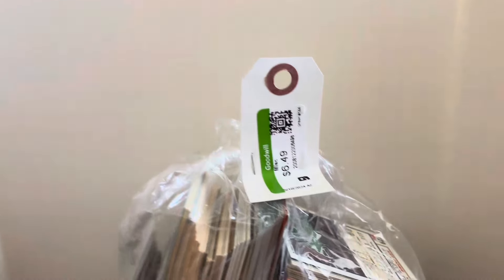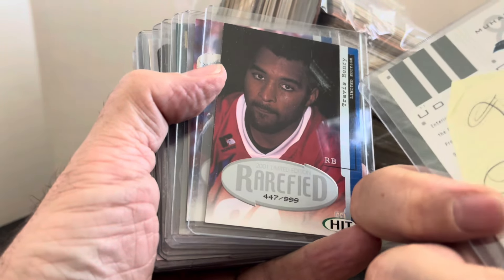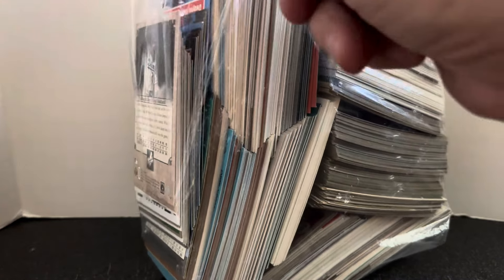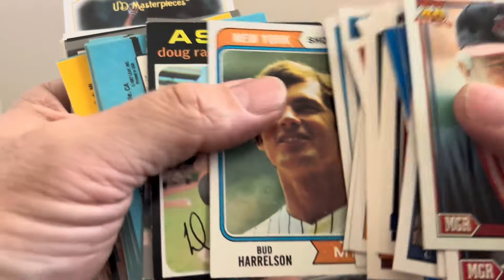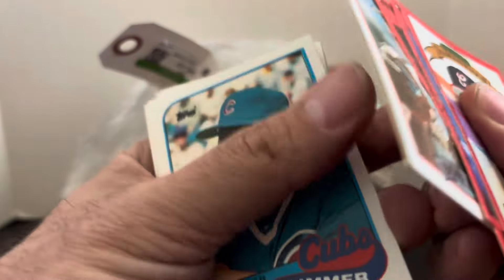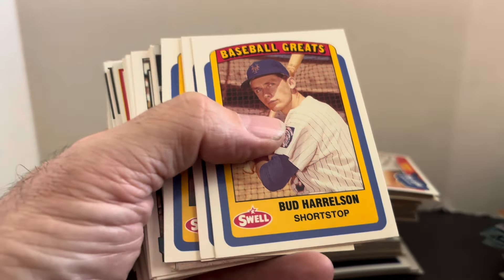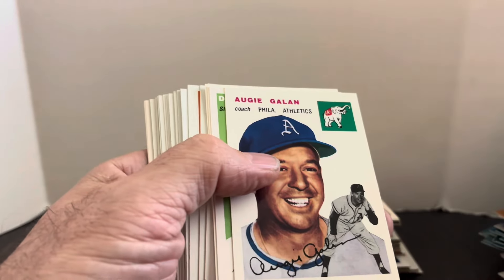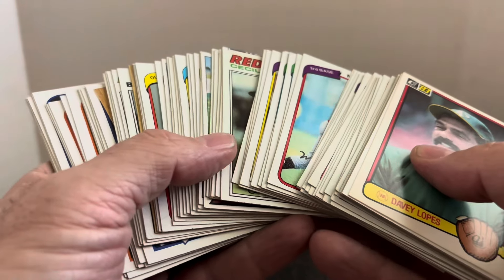Baseball Card Mystery Bags Found at Goodwill - Part #1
I found dozens of bags filled with baseball cards at my local Goodwill. I picked the 5 best looking ones and we get to go through these bags together. Today is bag #1. Is there hidden gold inside. or piles of junk? Watch and find out!
That Card Guy eBay Store

Shipping Items I Use Daily:
Smoke Eater
12x12x12 Box
16x16x3 Box
11x11x3 Box
6x8 Rigid Mailer
8x6x4 Boxes
9x6x2 Boxes
11x11x4 Boxes
00 Bubble Mailer 5x10
000 Bubble Mailer 4x8